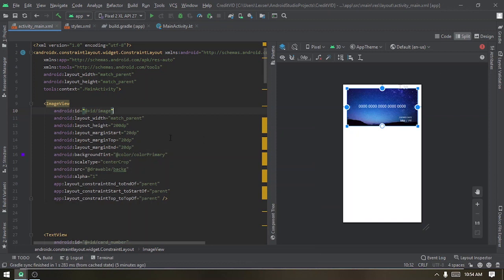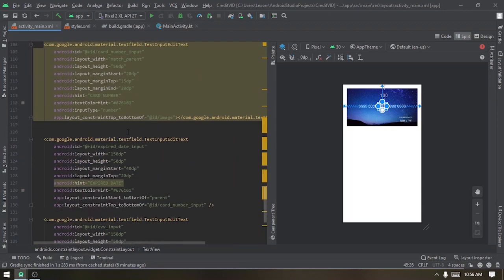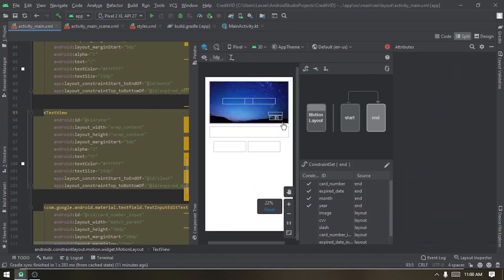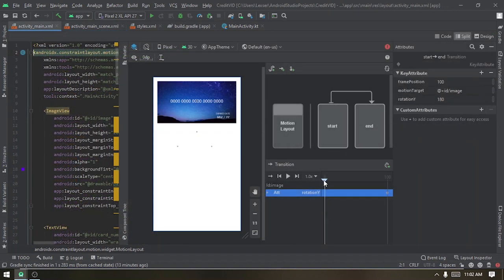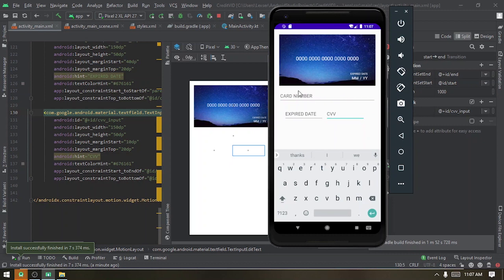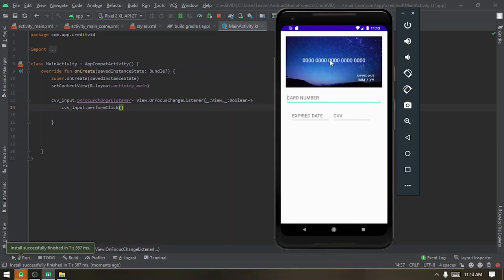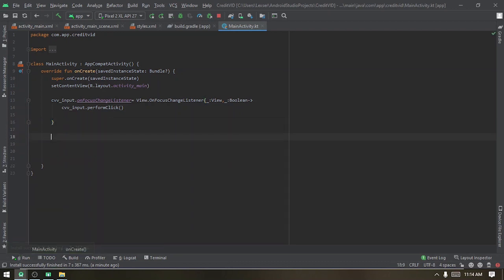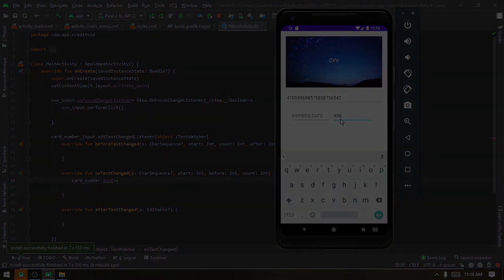Flip Card Animation In Motion Layout Android Studio